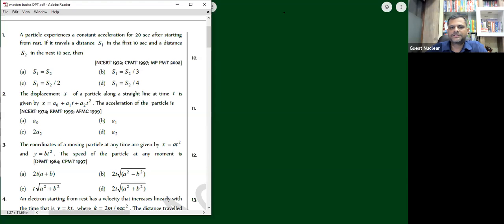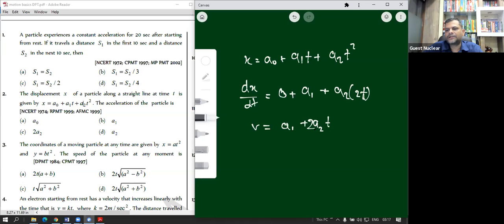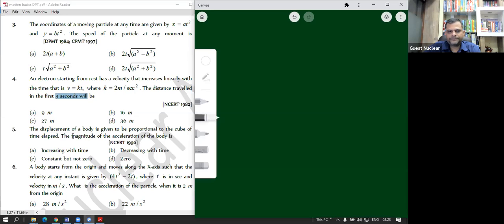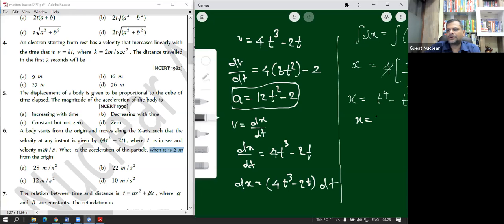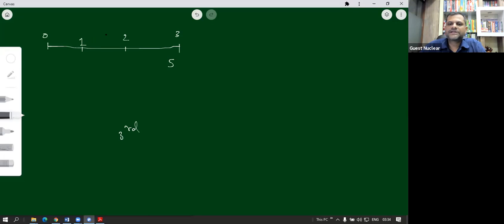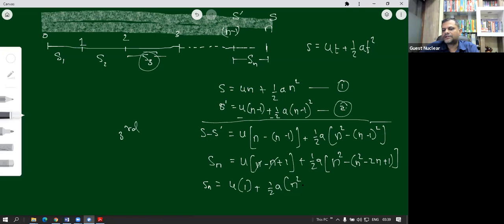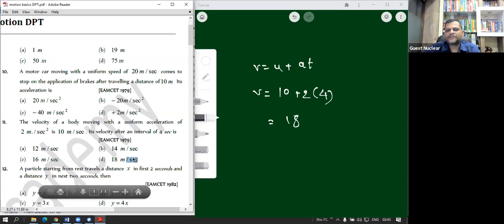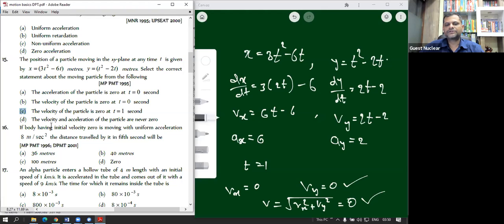Motion in plane lecture 3 | HSC Board | Class 11 Physics JEE NEET | Tushar Sir | Ganimi App